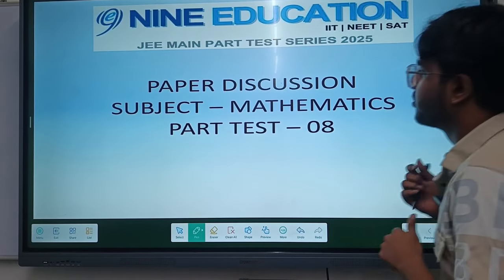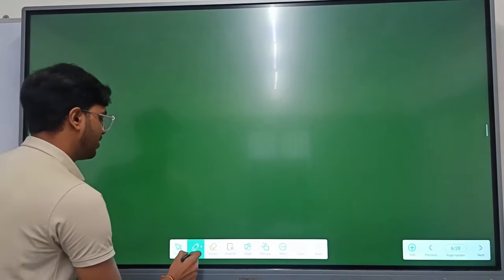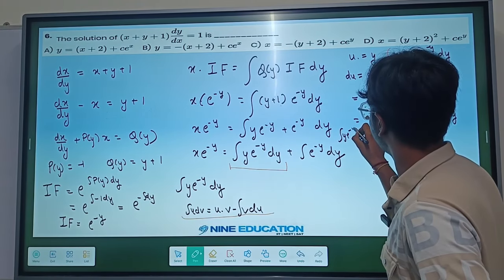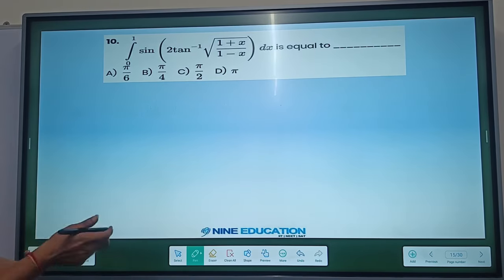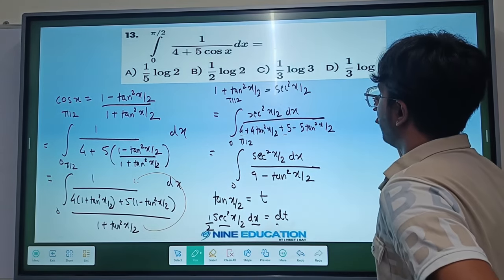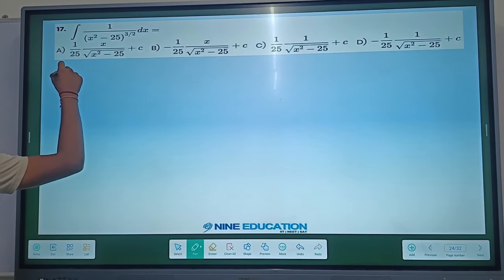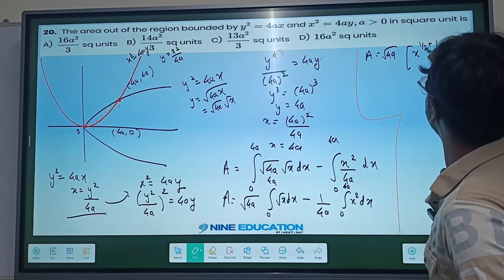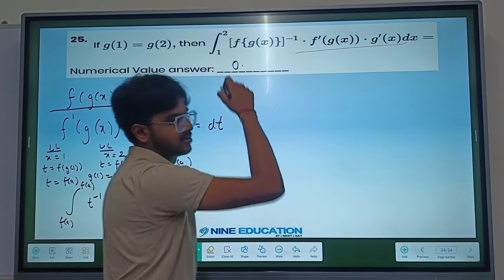Paper Discussion Session | (2026) JEE Main Part Test 08 (MATHEMATICS)